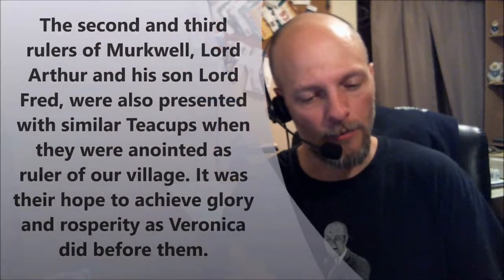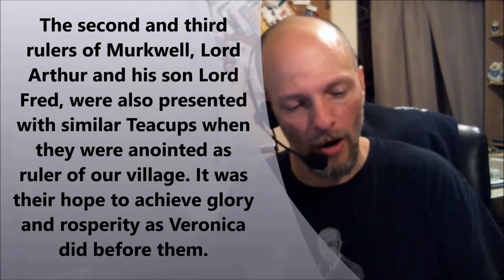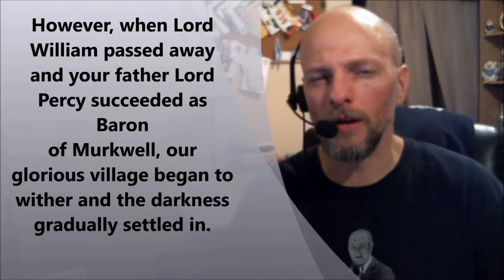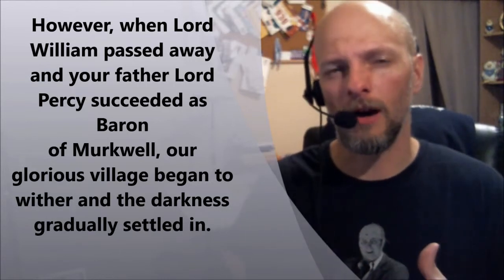Pathfinder D&D Puzzles #17 - The Murkwell Family Portraits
Today's puzzle is borrowed from a fantastic video game, Resident Evil Code Veronica and altered so that it can be used in a Dungeons & Dragons or Pathfinder RPG adventure. Hope you like it!

Our adventuring party has traveled to the dark and downtrodden village of Murkwell. It is here that they meet Lord Weasley, a newly appointed Baron of the village that couldn't be more than 13 years old. His father, Lord Percy, has recently vanished. The characters are invited to stay in the Baron's castle where they learn a secret is stowed away in the Murkwell Family Portrait Gallery. Solving the puzzle will reveal an item or information the party needs to thicken the plot.

Murkwell Family Portraits PDF... Simply Print and Cut to use in your D&D / Pathfinder adventure!